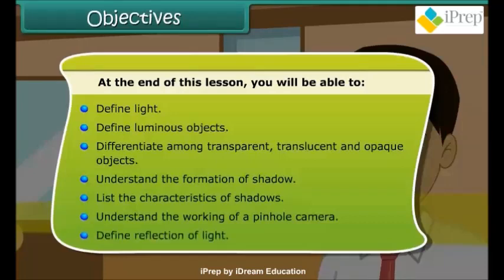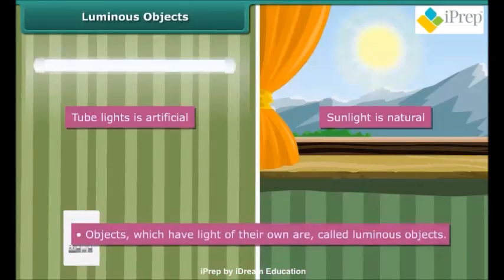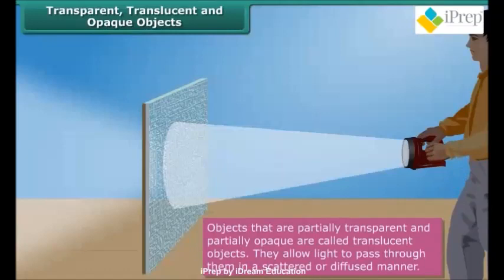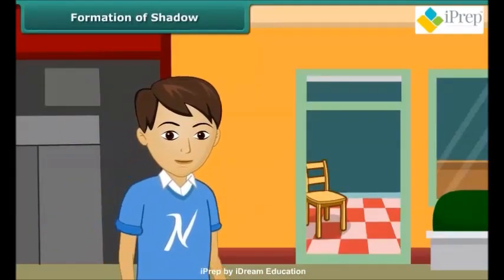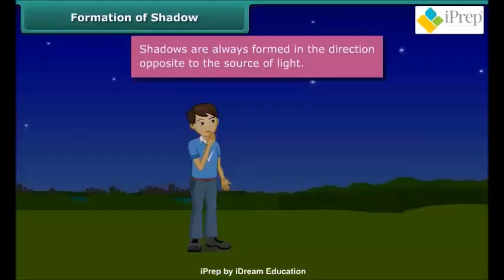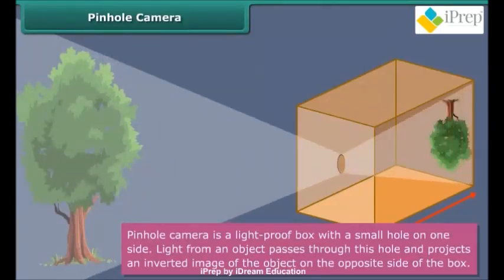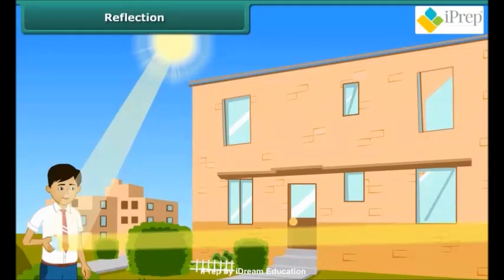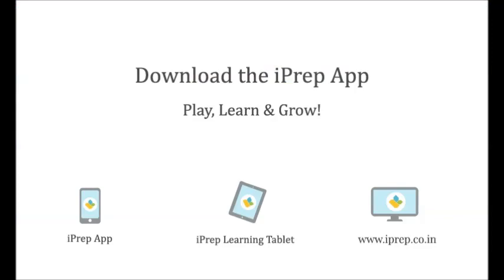Light Shadows and Reflection Class 6 | Transparent | Translucent | Opaque | Pinhole Camera | iPrep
Download iPrep app for an integrated, life connected learning experience with highly enjoyable Animated Video Lessons, Practice, Notes, Activities and Digital Books:

In both Hindi and English
Light Shadows and Reflection | Transparent | Translucent | Opaque | Pinhole Camera
We have covered following in the video:
01:16 Define light.
02:19 Define luminous objects.
02:41 Differentiate among transparent, translucent and opaque objects.
03:22 Understand the formation of shadow.
04:35 List the characteristics of shadows.
06:37 Understand the working of a pinhole camera.
07:49 Define reflection of light.

iPrep App stands for enjoyable and personalized learning that empowers holistic growth for every learner. It drives the aspirations of every student to achieve newer heights with access to best-suited learning solutions. CBSE aligned content with Animated video lessons for classes 1st to 12th in the English Language.

Covering all Subjects
1. Maths
2. EVS
3. Science (PCB)
4. Social Sciences (History, Civics, Geography, Political Science)
5. Commerce (Economics, Accounting, Business Studies)
6. English Literature
7. English Grammar
8. Hindi Vyakaran
9. Computers
10. Psychology
11. Sociology

Download Free iPrep App to get premium videos on similar topics

About iDream Education

iDream Education is a social ed-tech organisation with a vision to facilitate access to enjoyable & personalised digital learning to every student in the language that they learn in. We have been awarded by Google India and Yes Foundation for” “Impacting Change through Digital”.

The iDream Learning App is a free educational app which offers enjoyable, animated and interactive educational content in Hindi Medium and other local languages for 1st to 12th for all subjects -

Play. Learn. Grow

इसी तरह के विषयों पर प्रीमियम वीडियो पाने के लिए मुफ्त iPrep ऐप डाउनलोड करें

डिजिटल लर्निंग वीडियो, गतिविधियों और डिजिटल पुस्तकों के साथ एकीकृत, जीवन से जुड़े अनुभव सीखने के लिए, पर अपना निःशुल्क परीक्षण खाता बनाएँ।

iPrep सुखद और वैयक्तिकृत सीखने के लिए है जो प्रत्येक सीखने वाले के लिए समग्र विकास को सशक्त बनाता है। यह प्रत्येक छात्र की आकांक्षाओं को सबसे अनुकूल शिक्षण समाधानों तक पहुंच के साथ नई ऊँचाइयों को प्राप्त करने के लिए प्रेरित करता है।

IPrep के तीन मूलभूत सिद्धांत:
सुखद
निजी-कृत
जीवन से जुड़ा

समान विषयों पर प्रीमियम वीडियो प्राप्त करने के लिए नि:शुल्क iPrep ऐप डाउनलोड करें

सभी विषयों के लिए स्थानीय भाषा में इस तरह के अधिक एनिमेशन - नि:शुल्क डाउनलोड करें iDream Learning ऐप

खेलें। सीखें। बढ़ें।